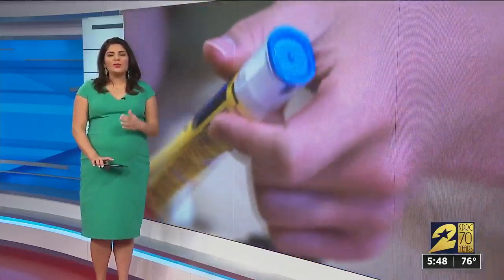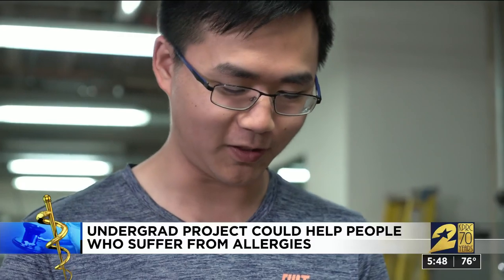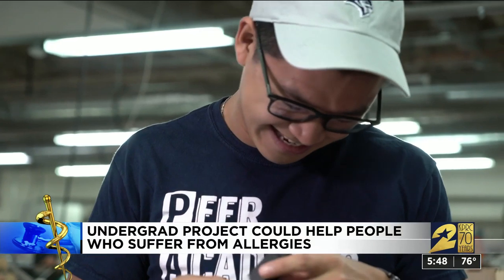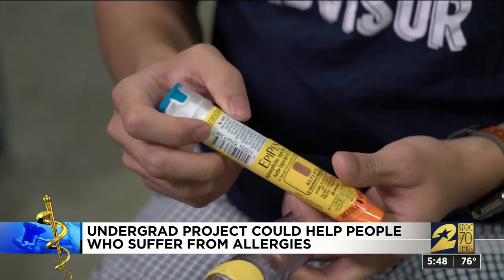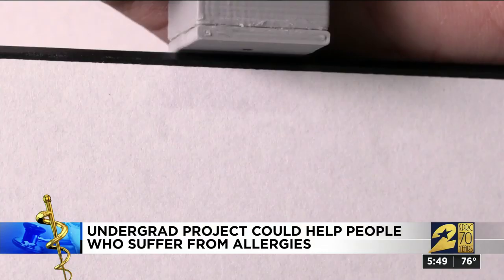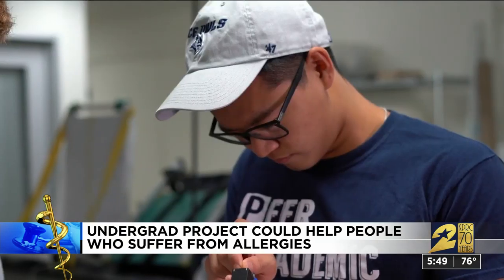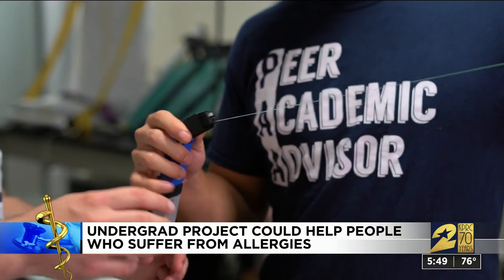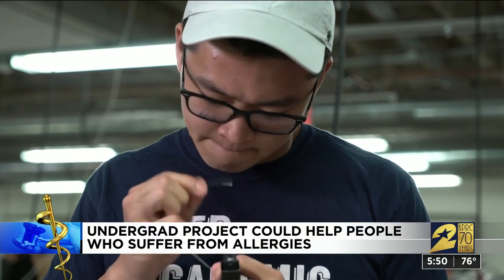Undergrad project could help people who suffer from allergies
Group of friends invent a wearable EpiPen that could help people with allergies.